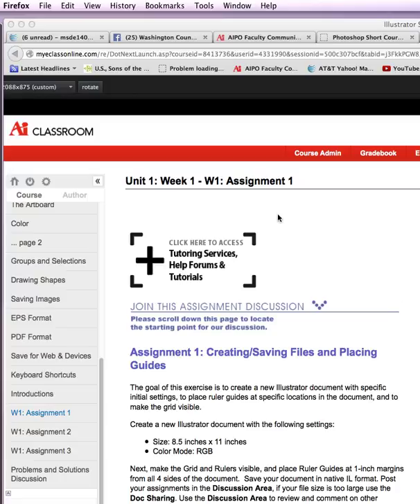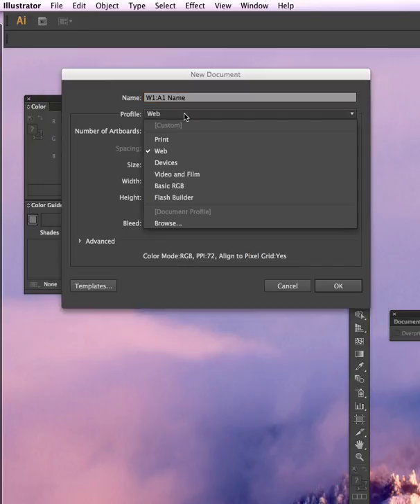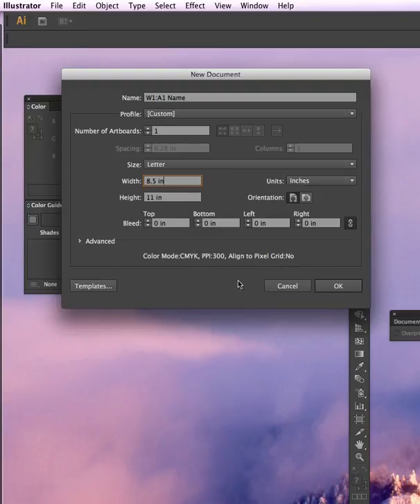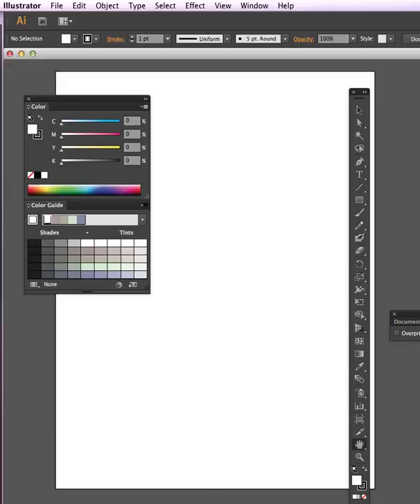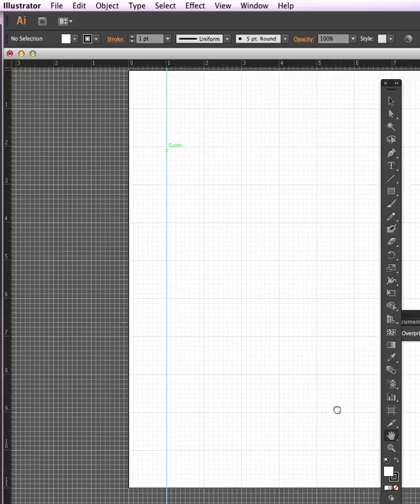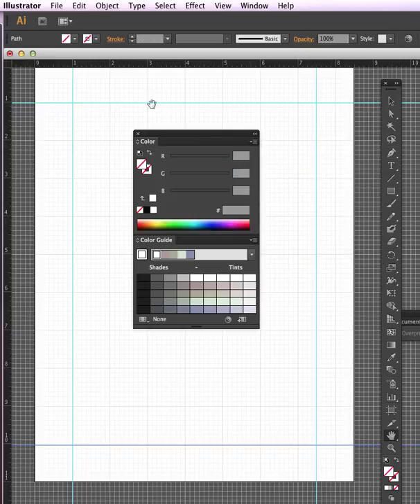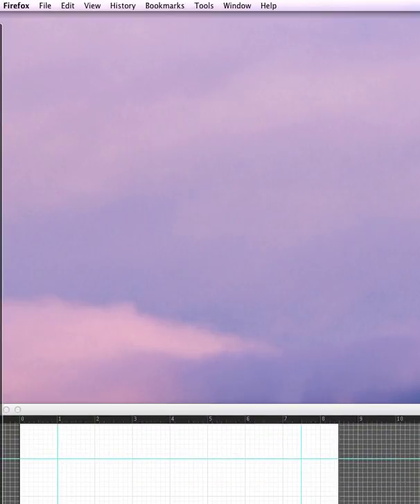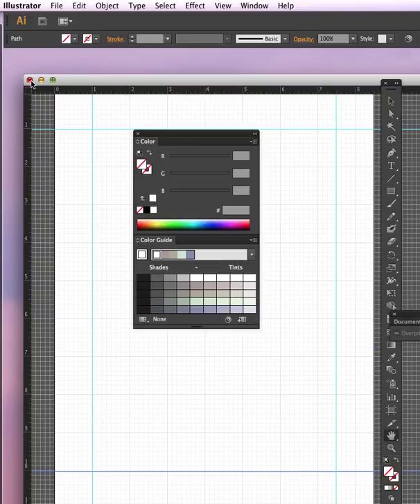Grids and Rulers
Illustrator 'how-to' on opening a page in Adobe Illustrator